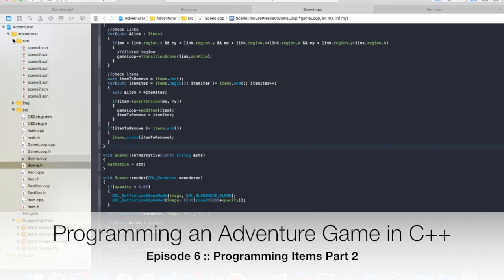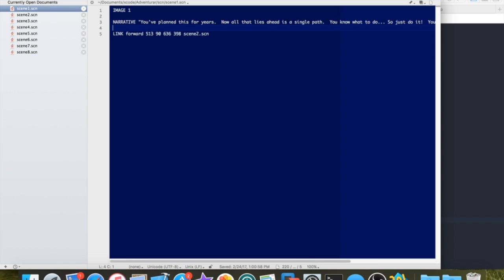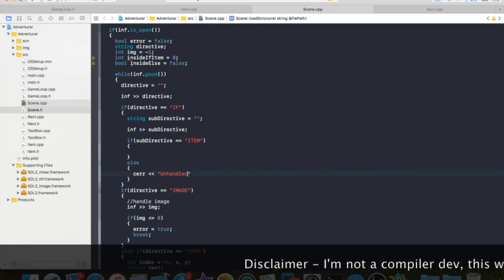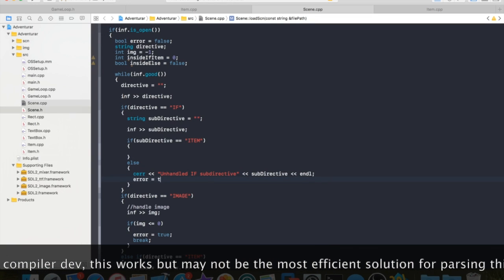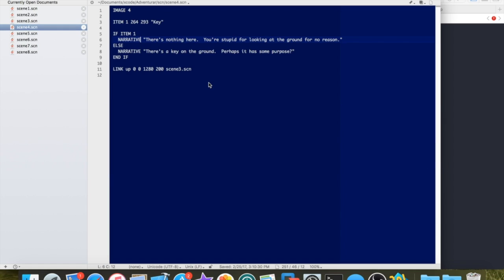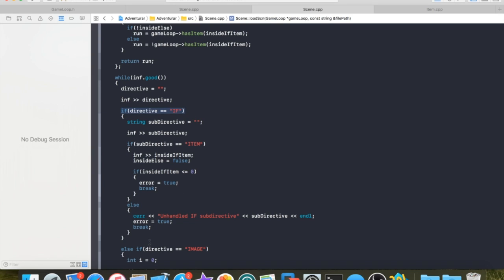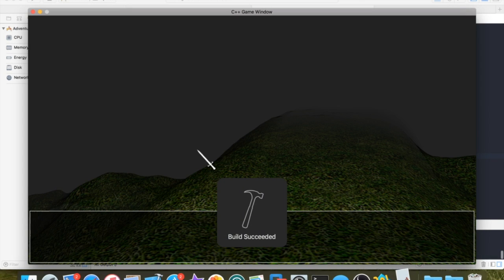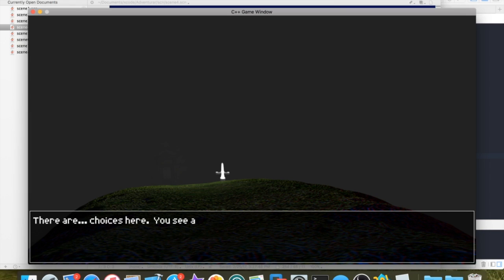Programming an Adventure Game in C++ :: Episode 6 :: Programming Items Pt 2